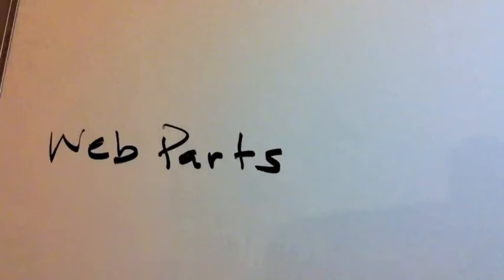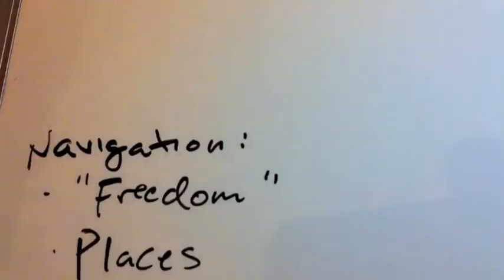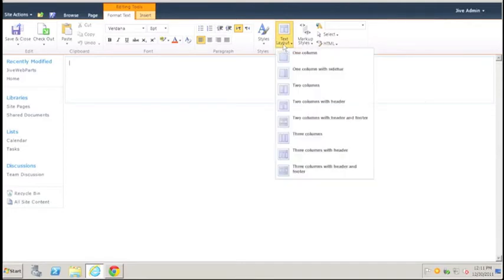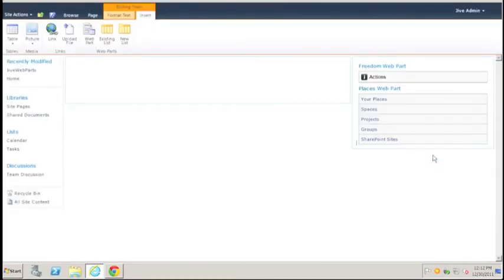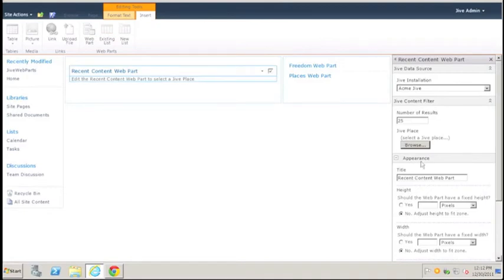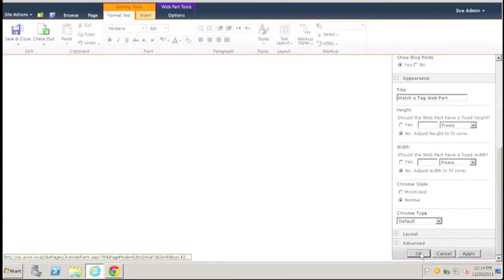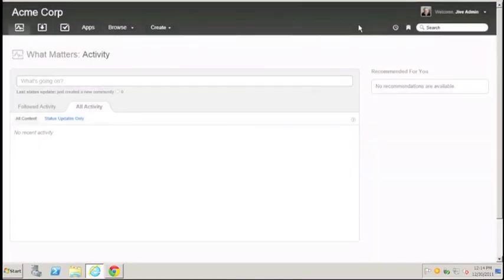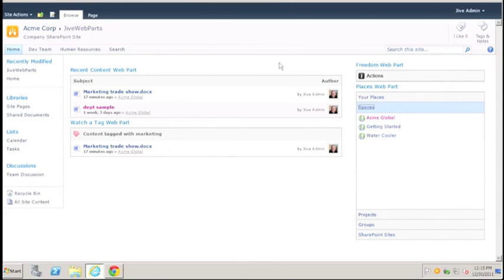03 Jive Web Parts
Jive Connects for Microsoft SharePoint includes Jive-specific web parts for displaying Jive information in SharePoint.